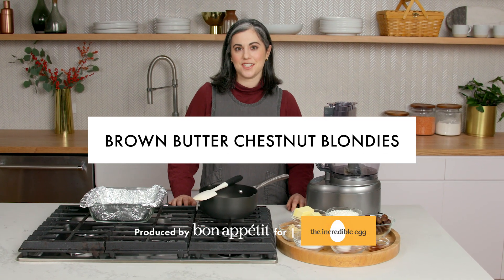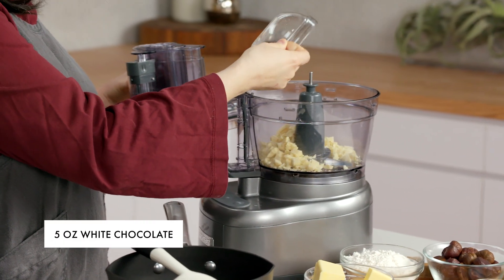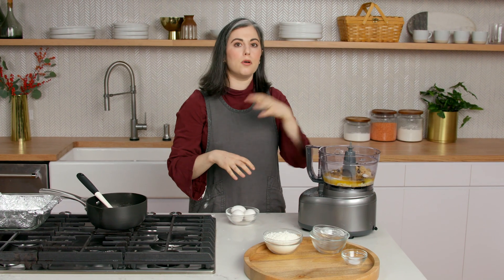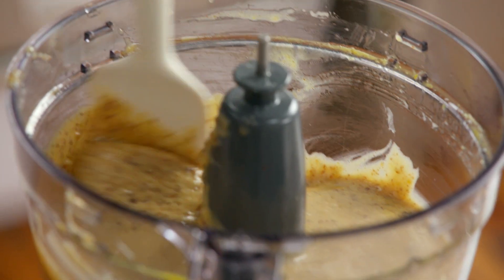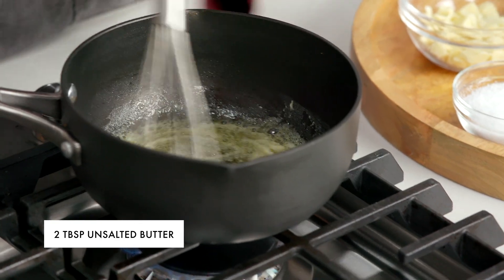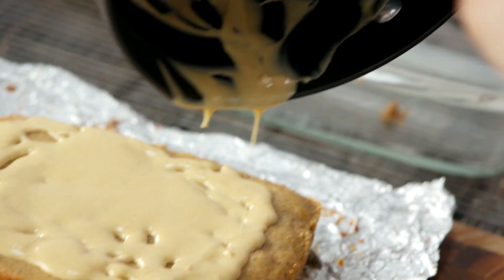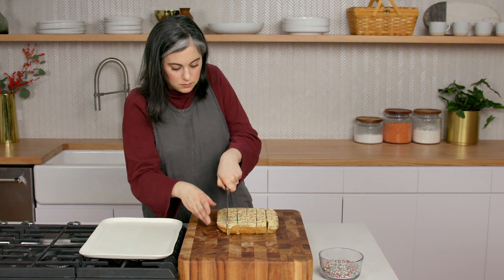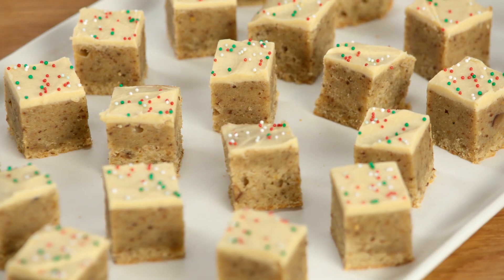How to Make Brown Butter Chestnut Blondies with Claire Saffitz: Holiday Baking (Recipe Included!)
There’s just something about baking in a warm kitchen, the crack of eggs, the sound of a whisk, that brings back fond memories.  The holidays are traditionally a time of baking and gathering in the kitchen, and these Brown Butter Chestnut Blondies by Claire Saffitz (Recipe Below) certainly bring on all the holidays vibes. Enjoy these during the holidays, or anytime during the year.

BLONDIES RECIPE:
large EGGS 2
large EGG yolk 1
unsalted butter (plus more for greasing pan) 10 Tbsp.
white chocolate, coarsely chopped 5 oz.
roasted chestnuts, shelled 1 ¼ cup
granulated sugar ⅓ cup
light brown sugar ¼ cup
kosher salt 1 tsp.
GLAZE
unsalted butter 2 Tbsp.
white chocolate, coarsely chopped 2 oz.
kosher salt, plus a generous pinch 1 tsp.
powdered sugar 2 Tbsp.
sugar or sprinkles for topping

 PREHEAT to 350°F. LINE the inside of an 8×8-inch pan with aluminum foil and BUTTER the foil; SET aside.

PLACE 5 oz. of white chocolate in the bowl of a food processor.

COOK 10 Tbsp. of butter in a small saucepan over medium heat, STIRRING until the butter SPUTTERS and FOAMS and the solids turn golden brown, about 5 to 7 minutes. SCRAPE the butter and all the browned bits into the food processor on top of the white chocolate. LET it sit for about 5 minutes to allow the chocolate to melt. (RESERVE the saucepan to make the glaze.)

ADD the chestnuts, granulated sugar, brown sugar, whole eggs, egg yolk and vanilla to the food processor. PROCESS in long pulses until the mixture is very smooth and the chestnuts are broken down. (The chestnut bits add texture).

ADD the flour and 1 tsp. salt to the food processor and PULSE a few more times just until mixed in. REMOVE the lid and FOLD the batter a couple of times with a spatula to make sure it’s evenly mixed. SCRAPE into the prepared pan and SMOOTH the top in an even layer, spreading into the corners.

BAKE until the edges are puffed and the center is firm to the touch but still shiny, about 20 to 25 minutes. REMOVE from the oven and COOL in the pan 20 minutes, then USE the foil to lift the blondies out of the pan. TRANSFER to a wire rack to cool completely.

For Glaze: COOK 2 Tbsp. butter in the reserved saucepan over medium-low heat. WHISK until the butter turns golden, about 3 minutes. REMOVE from the heat.

ADD 2 oz. white chocolate to the saucepan and WHISK until melted and the mixture is smooth. SET the saucepan aside to cool, whisking occasionally, until the mixture is lukewarm and thickened but still liquid.

WHISK in the powdered sugar and pinch of salt until smooth, then POUR over the surface of the blondies. USE a spoon to spread the glaze all the way to the edges in a smooth, even layer.

SPRINKLE with decorative sugar or sprinkles and CHILL until glaze is completely set, about ½ hour CUT into a 6×6 grid to make small squares, and SERVE.